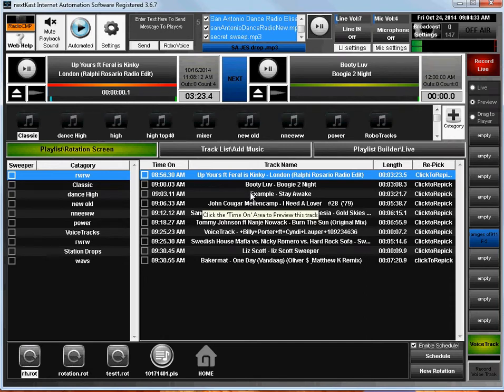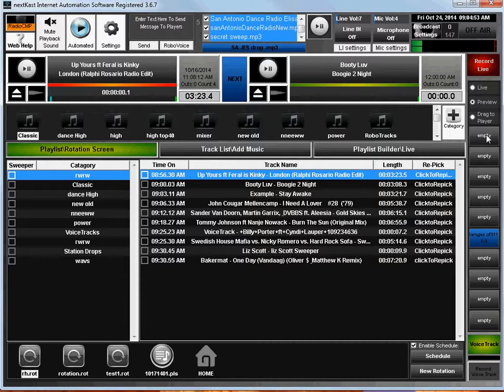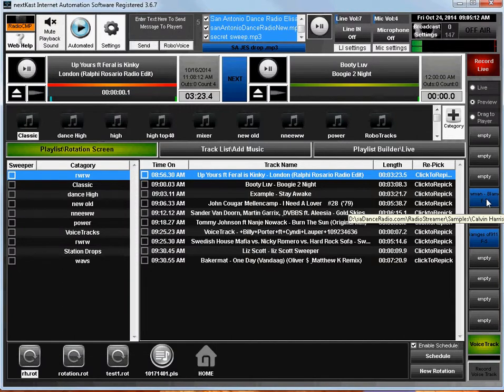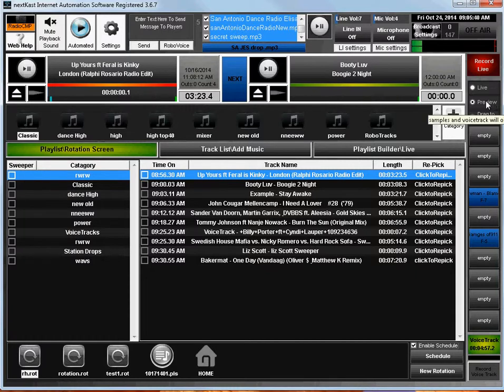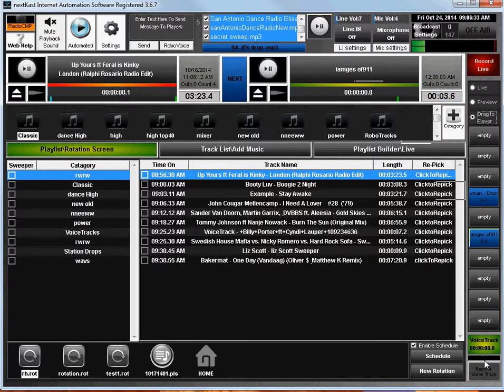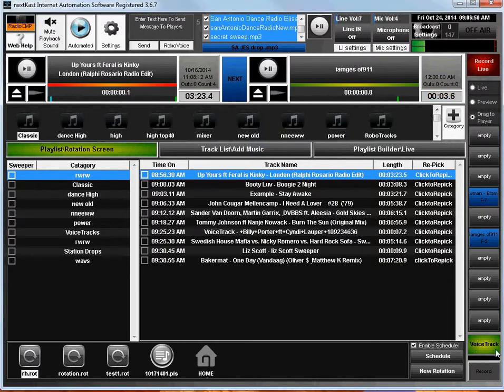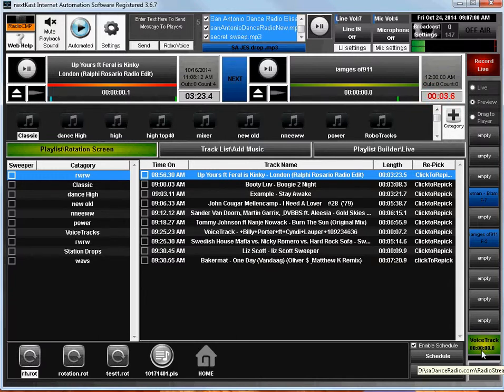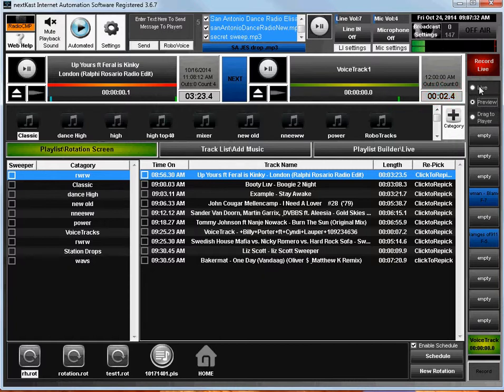Sample Buttons/Live VoiceTracking in Nextkast PRO Radio Automation Software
Explains how to use the sample Buttons and Live Voice Tracking in NextKast